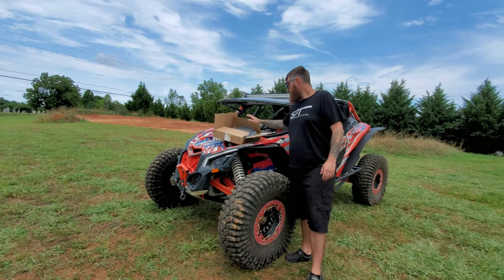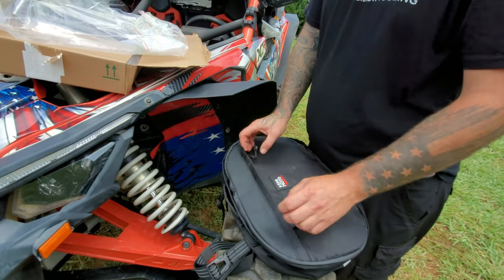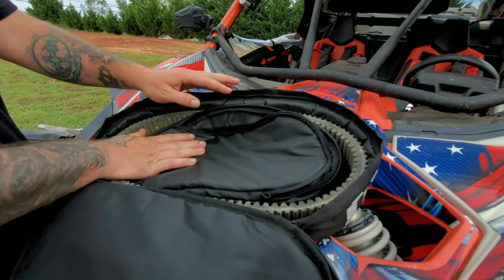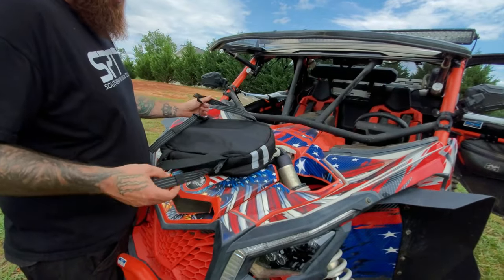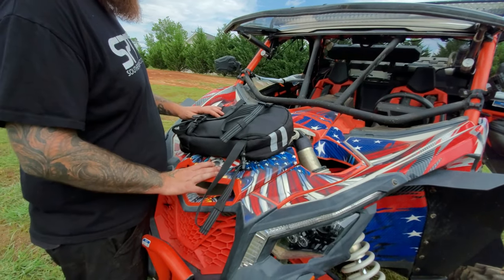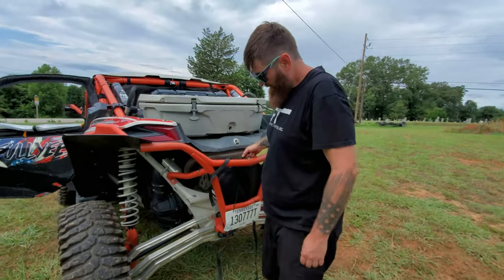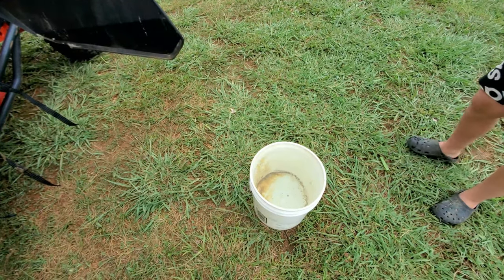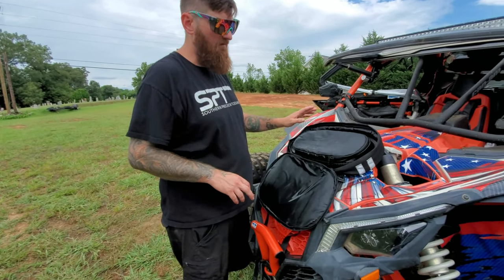kemimoto UTV Drive belt storage bag review.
Link to the bag